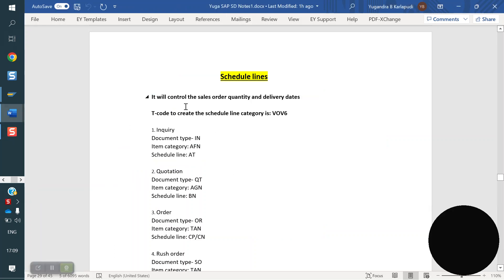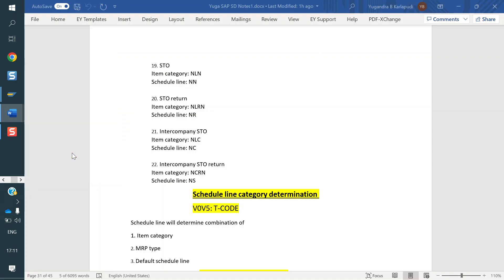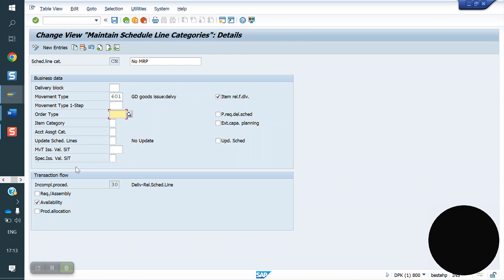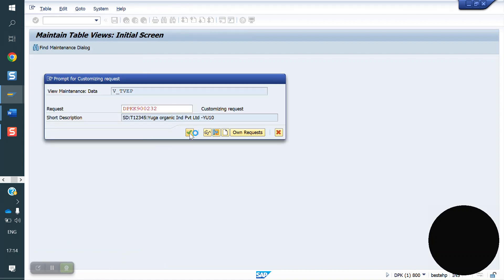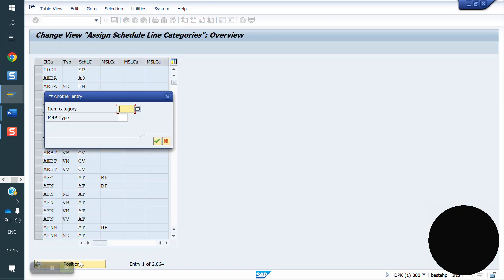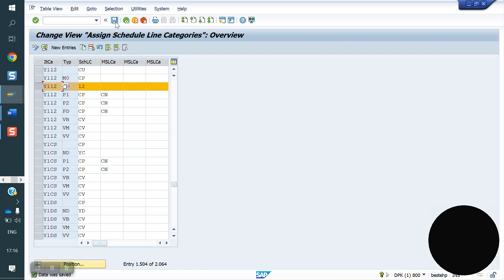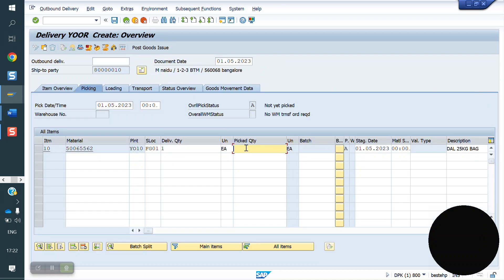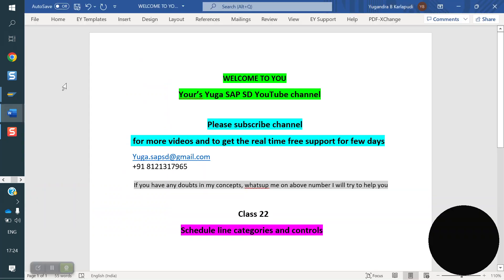SAP SD-Class 22: Schedule line categories & Schedule line Controls & Determination || Your's Yuga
SAP SD-Class 22: Schedule line categories & Schedule line Category Controls & Schedule line Category Determination || Your's Yuga SAP SD#Schedulelinecategories SchedulelineCategoryControls # Scheduleline CategoryDetermination